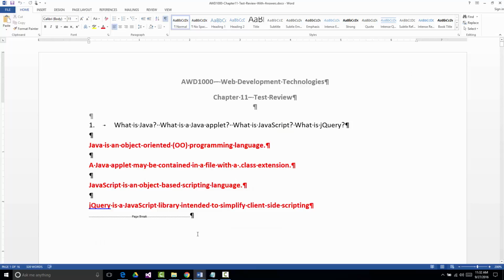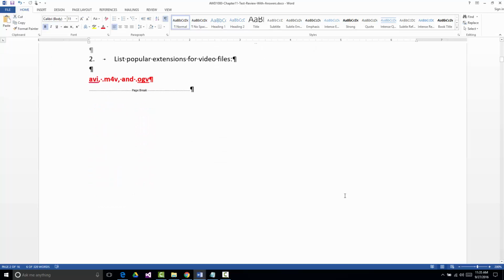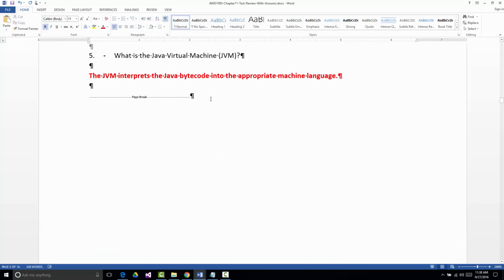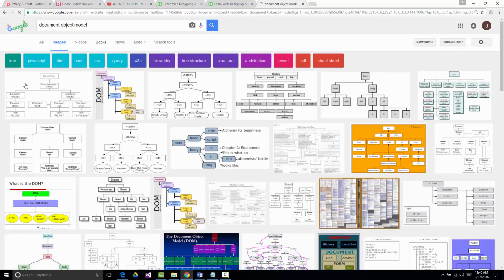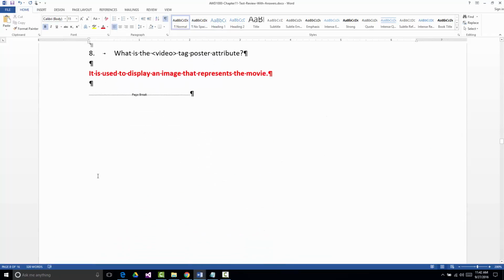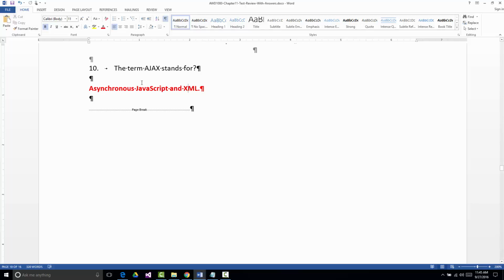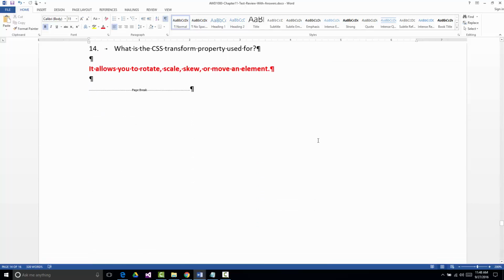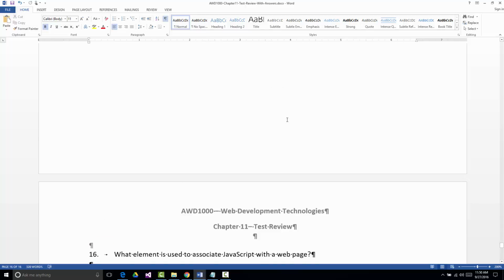AWD1000 - Chapter11- Test Review - 09-27-2016